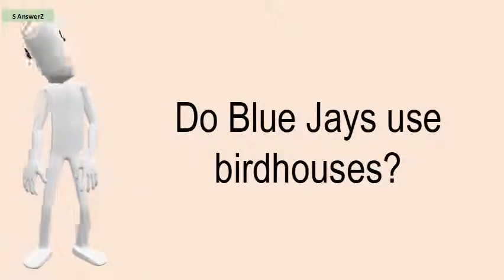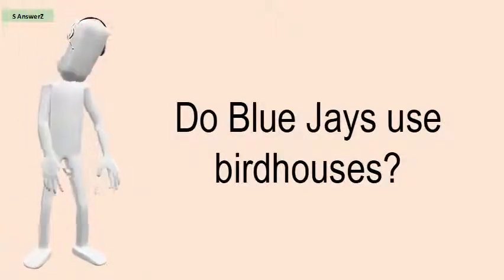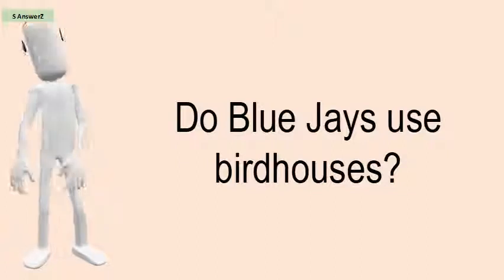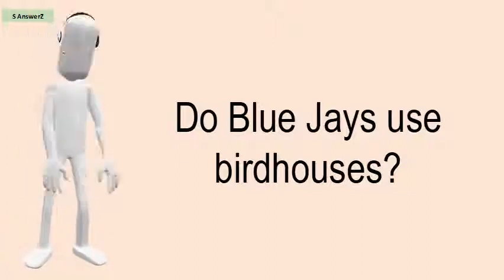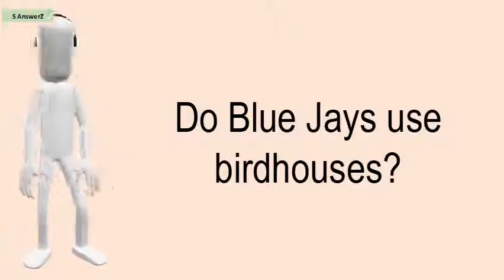Do Blue Jays Use Birdhouses?